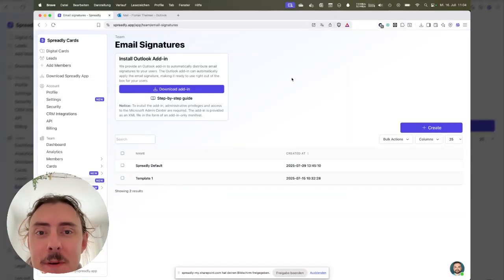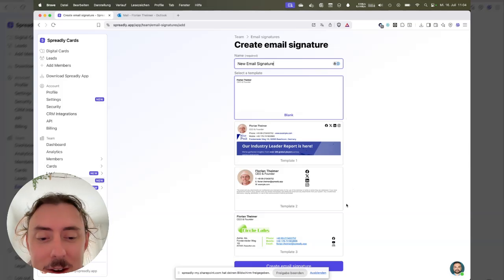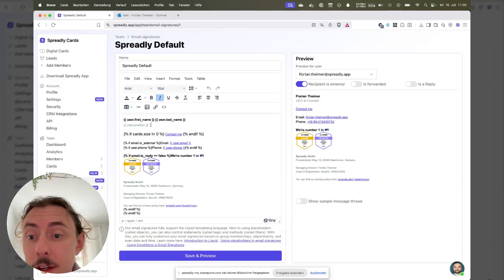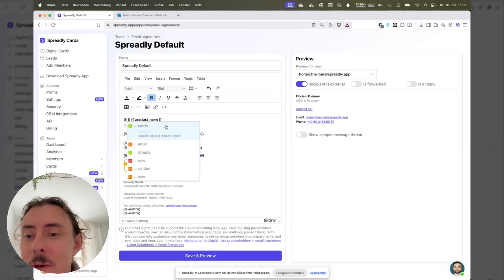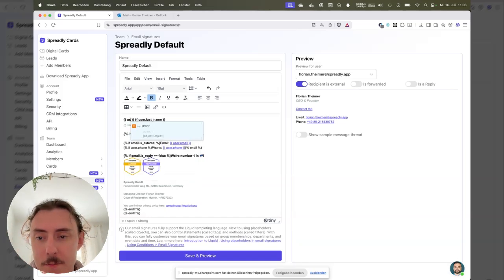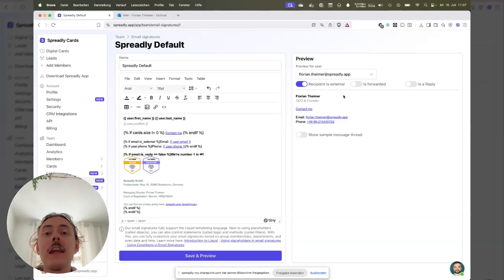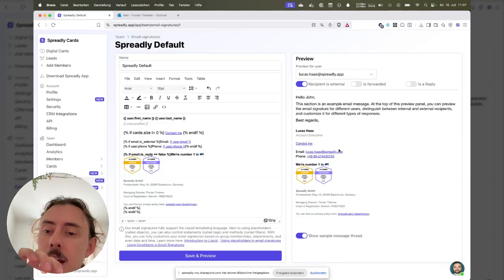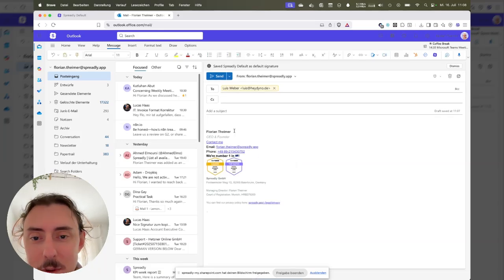Email Signatures in Spreadly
Welcome to our latest video! Florian, CEO and founder of Spreadly, gives you an exclusive tour of the innovative features in Spreadly’s email signature management platform. Discover how you can create, customize, and distribute professional email signatures for your entire organization in just minutes.

In this walkthrough, Florian demonstrates how easy it is to get started with Spreadly. You’ll see the intuitive dashboard where you can manage your organization’s existing signatures, like the “Spreadly Default” or custom templates. Creating a new signature is simple—just click “Create,” give your signature a name, and choose from a wide range of professionally designed templates. There’s no need to start from scratch!

Florian highlights what makes Spreadly’s editor unique: its user-friendly design and powerful features. You can use dynamic user variables pulled directly from your HR system or directory—such as first name, position, avatar, city, or even custom fields like department or external ID. The live preview lets you see exactly how each signature will look for every employee.

Spreadly also supports advanced logic: display different banners for sales or marketing teams, show seasonal messages for holidays like Christmas or Easter, or run A/B tests with random signature variations. You can set rules for when certain elements appear, such as only for external recipients or only in new emails, ensuring your signatures always remain relevant and clutter-free.

With auto-completion and flexible logic, you can manage countless signature variations from one central place. For users, it’s seamless—signatures are automatically applied in Outlook or other email clients, always up to date.

Ready to streamline your email signatures? Watch Florian’s demo and see how Spreadly makes signature management simple, powerful, and efficient for your organization!